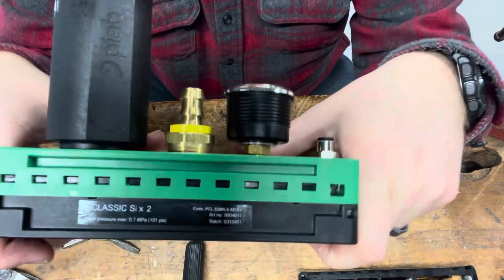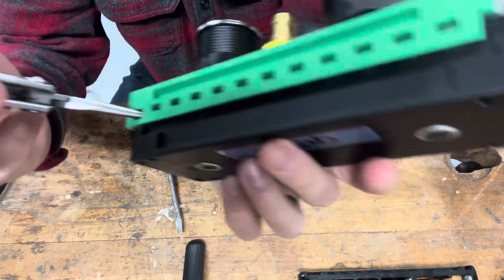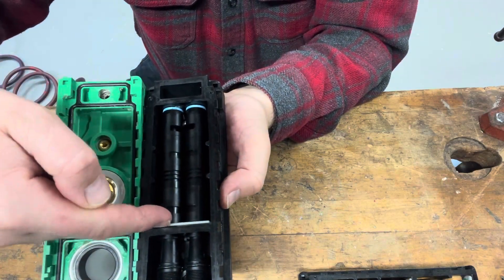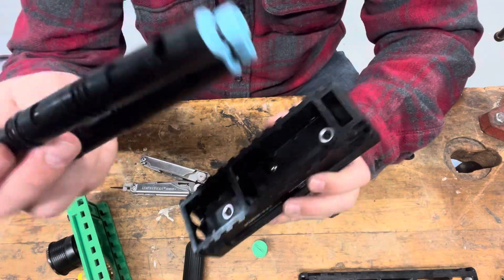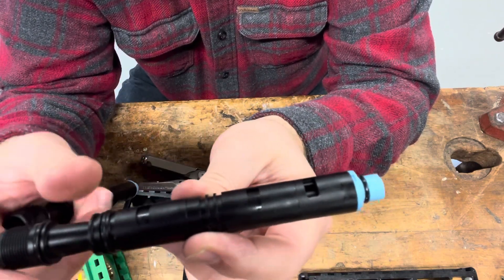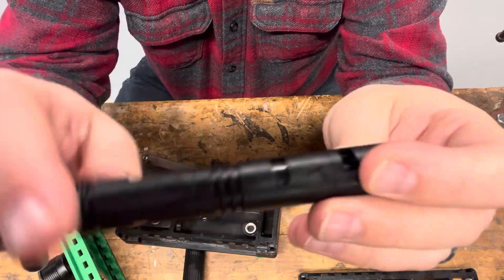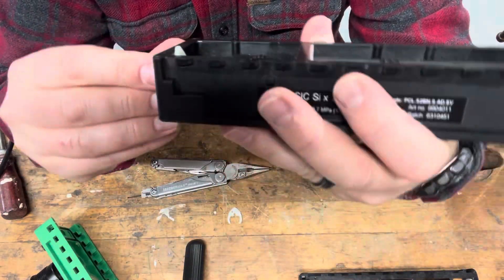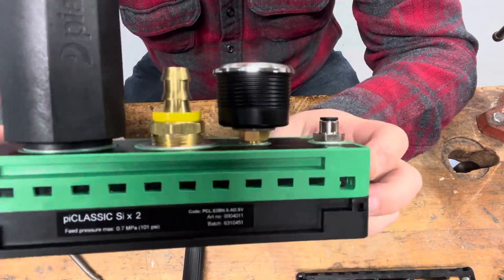Piab PiClassic disassembly and basic operation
These are instructions for the disassembly of a Piab PiClassic Vacuum Generator.

The PiClassic uses compressed(pressurized) air and the venturi effect to create vacuum for a variety of industrial automation processes.

They can be used in a centralized (many points of use) or decentralized (single point of use) system.

They have BIG advantages over the competition primarily because of their multi-stage ejectors which create deeper levels of vacuum.